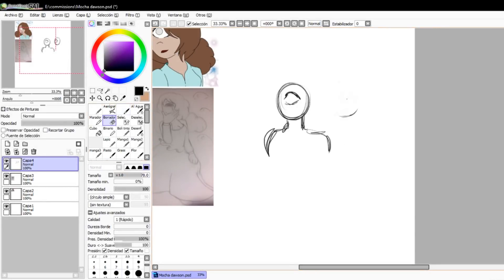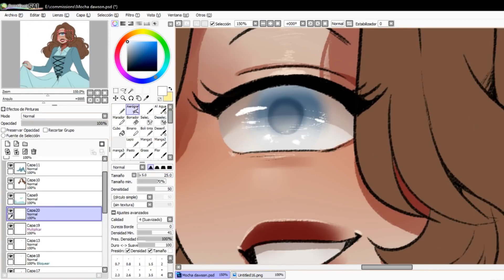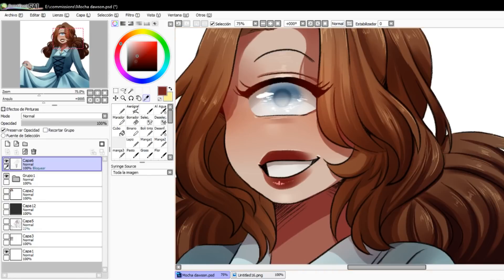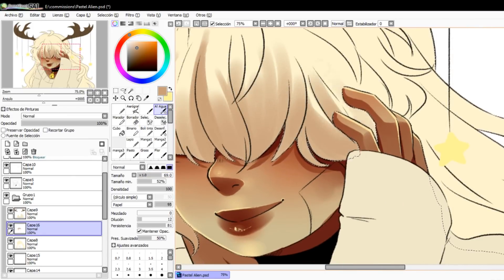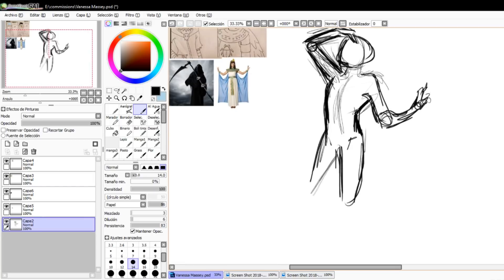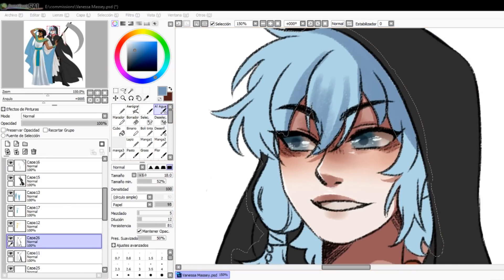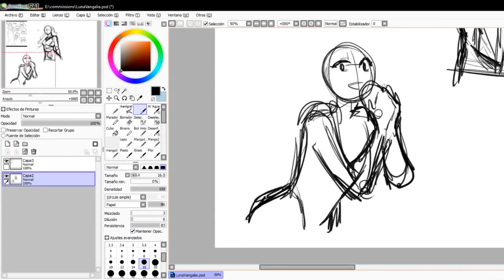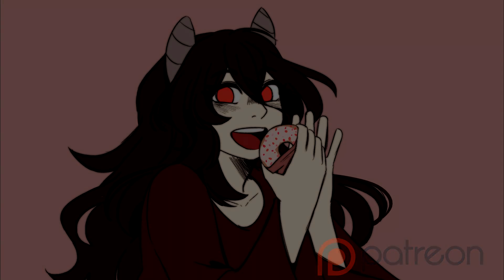Speedpaint Commissions/ answering some questions.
WOP! you are in the description!! hehe Hi!!
I will be uploading speedpaints every week now i think hehe and next video will be an art related video too ;3 The speedpaint of hamilton will be ready I hope in 2 months!

Also follow me for more content in here!